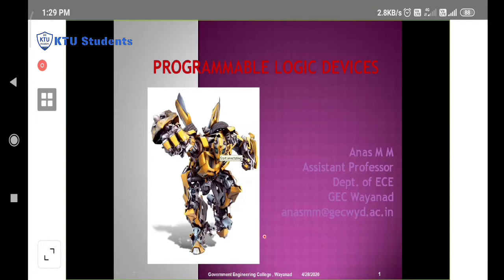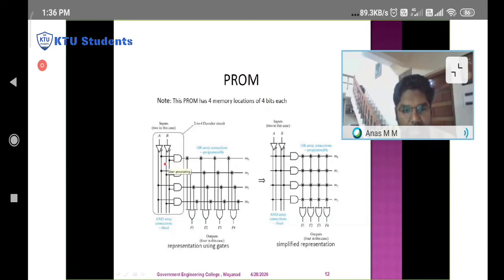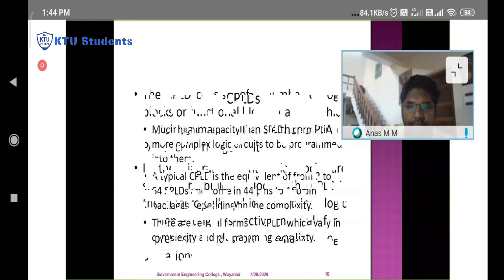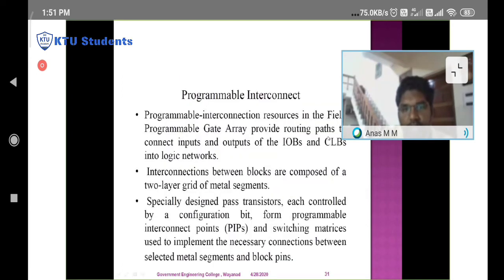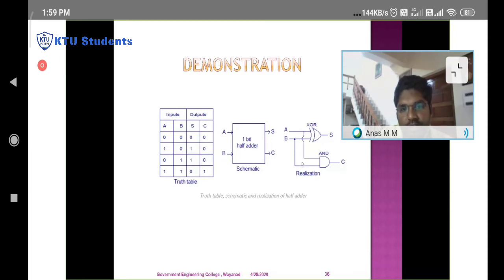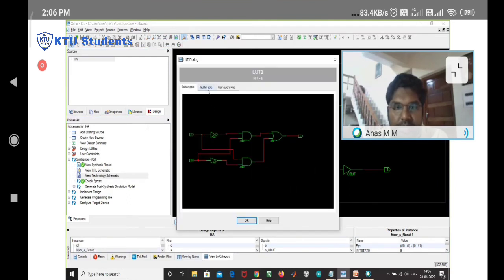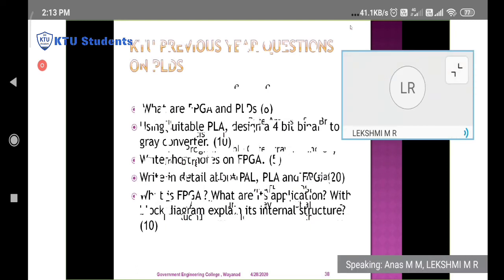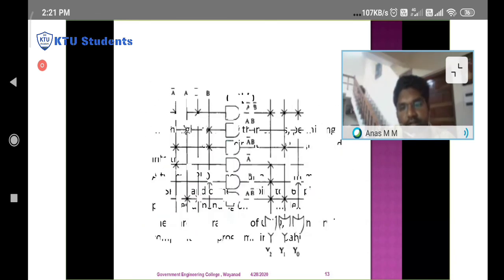EC304 VLSI Module-5 KTU Online Class | S6 ECE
Electronics & Communication S6 EC304 VLSI _ Module-5 Session: FPGA, PLA & PLD By Mr. Anas M M – Assistant Professor, Dept. of Electronics & Communication Engineering, Govt. Engineering College, Wayanad.